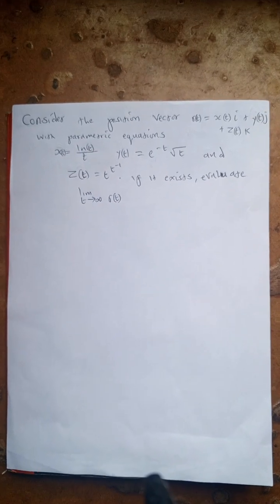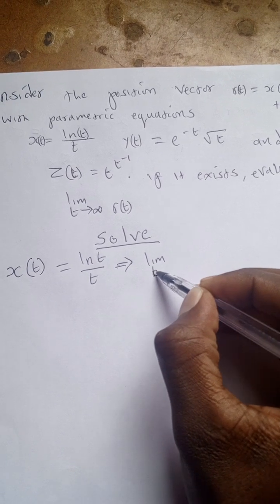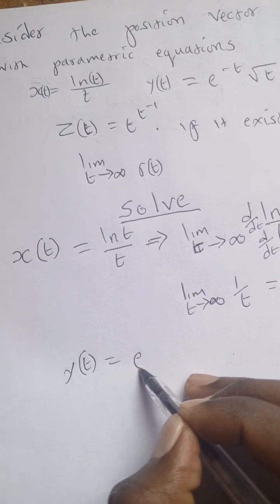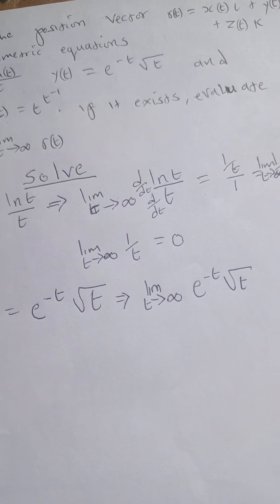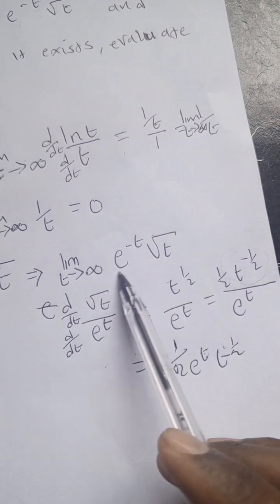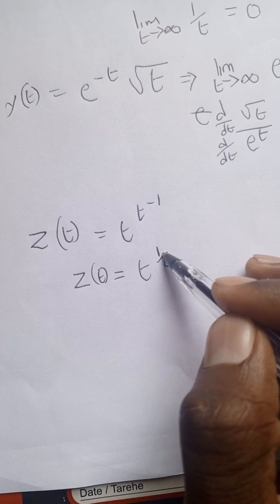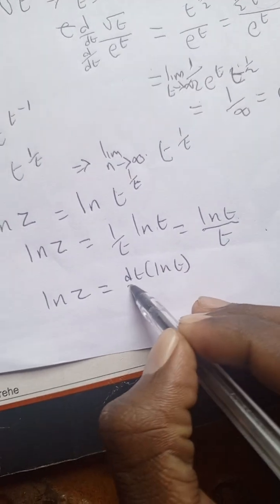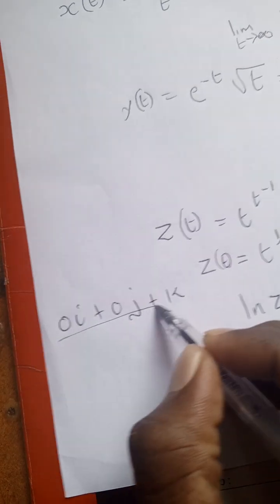Evaluation of the limit for parameters x=Int/t , y=e^-t √t , z=t^t^-1 for the position vector r(t).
consider the position vector r(t) = x(t)= Int/t +